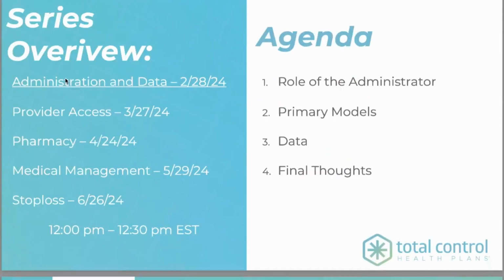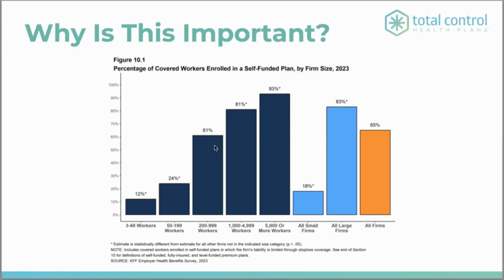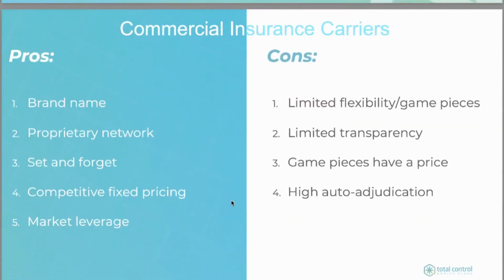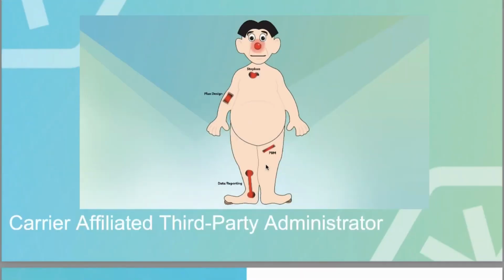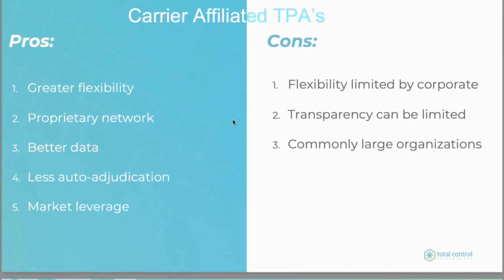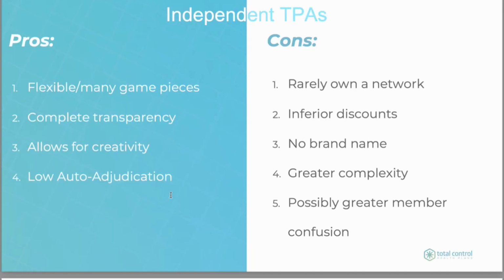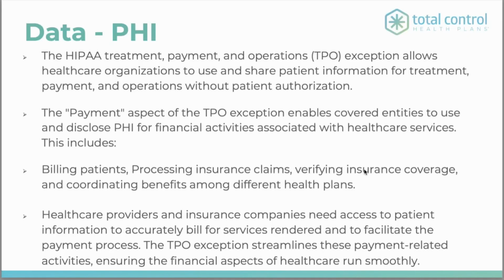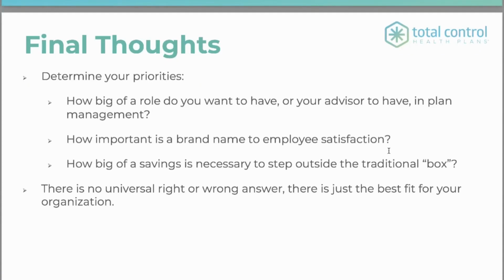Anatomy of a Self-Funded Plan: Administration & Data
Mike Hill, founder of Total Control Health Plans, kicks off our new webinar series, "Anatomy of a Self-Funded Plan", where he unpacks each of these elements of a self-funded plan, starting with how to choose the right administrator and what types of data you should expect.